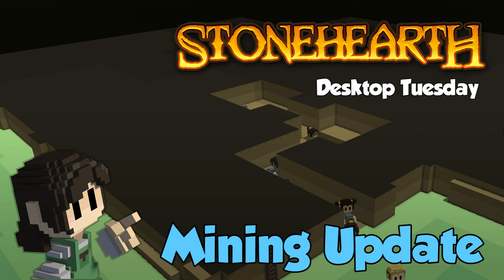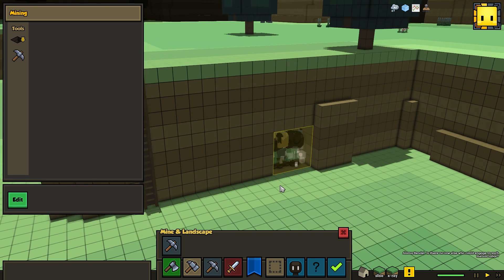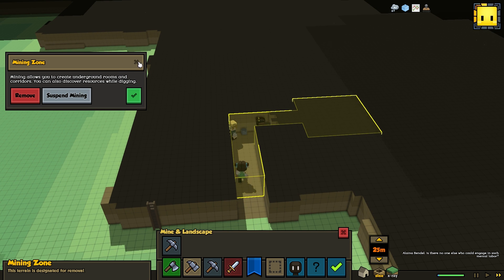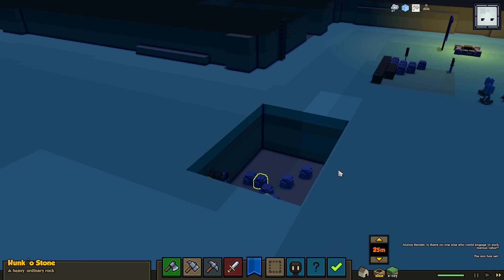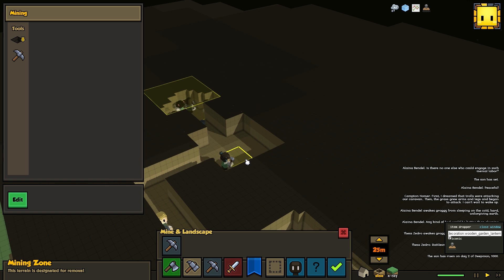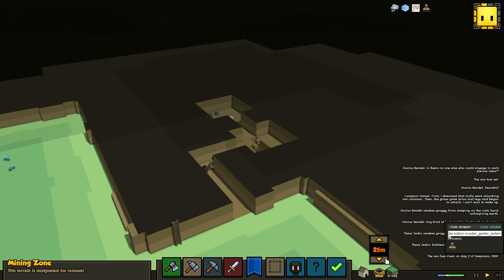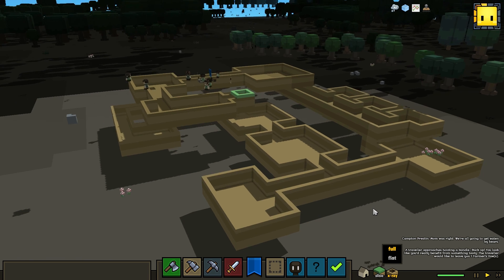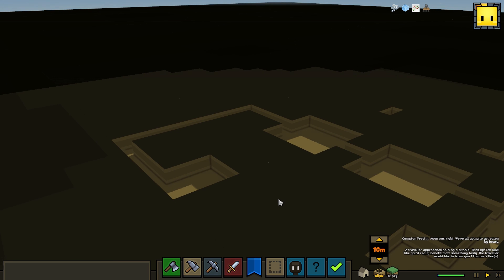Desktop Tuesday, Mining Update #2!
Hi everyone! Stonehearth Alpha 6 is out! Here's an update on how we're doing with the mining system.

You can follow our progress and buy the Stonehearth Alpha